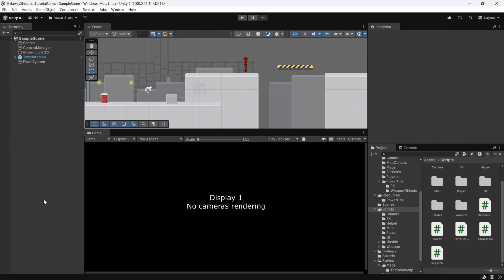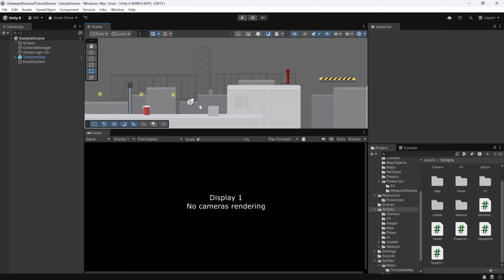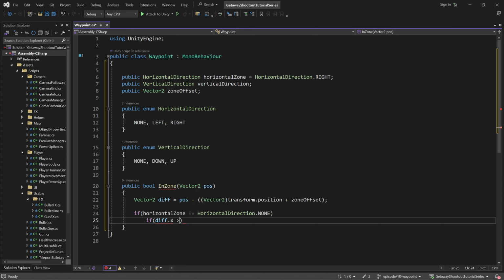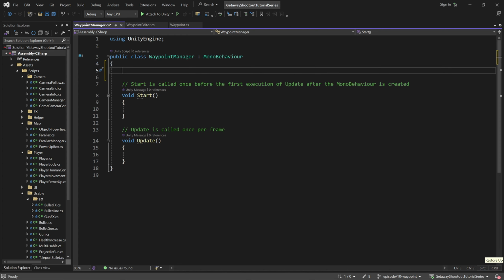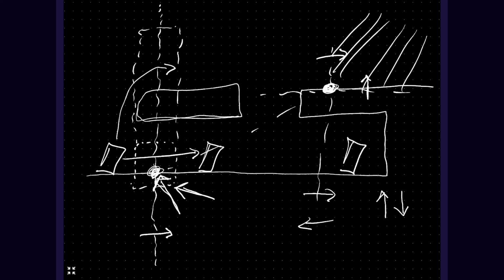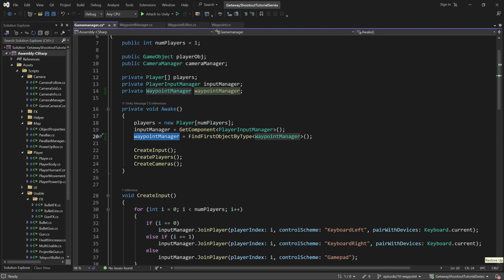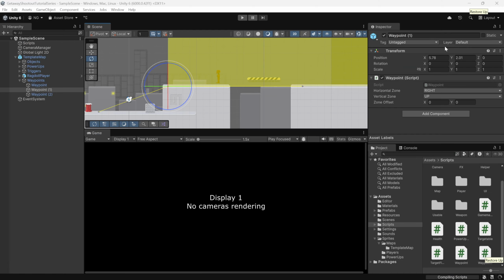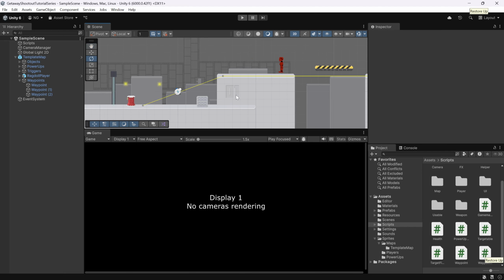Coding Getaway Shootout | 10 - Waypoints